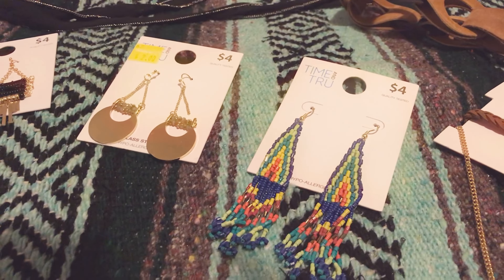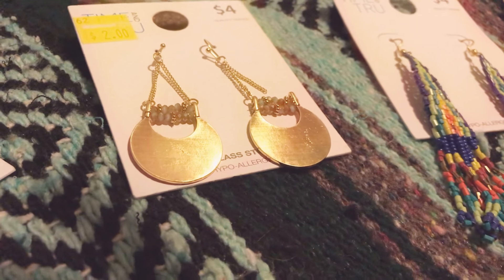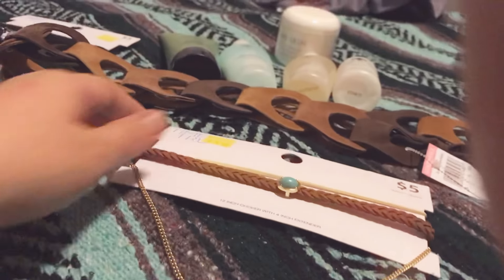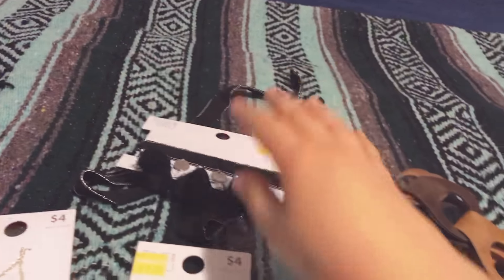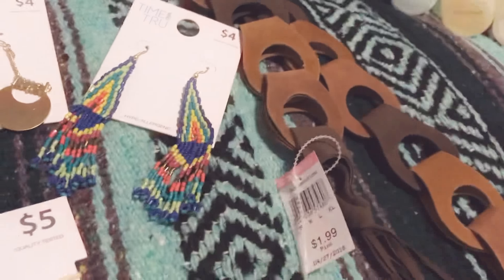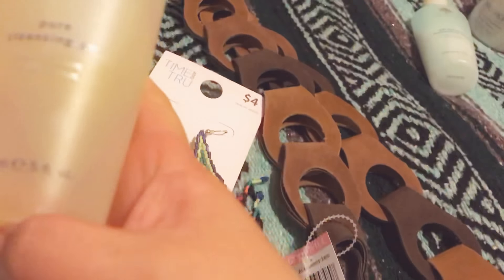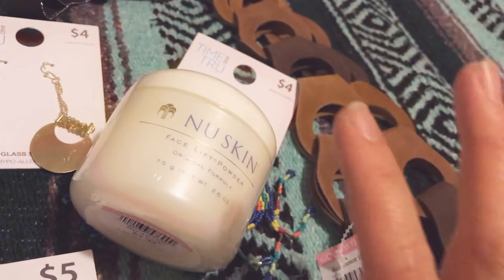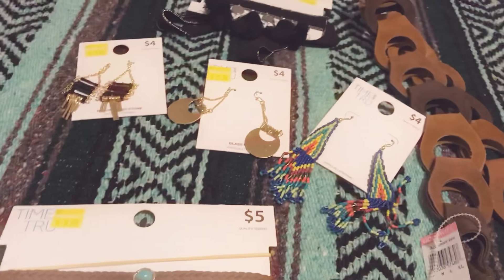Boho style jewelry for cheap Walmart/Thrifted